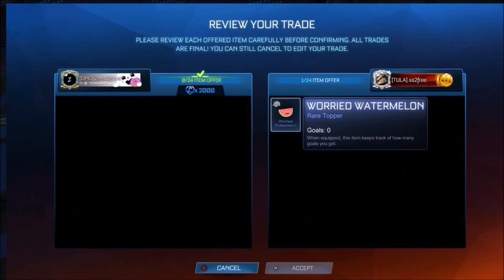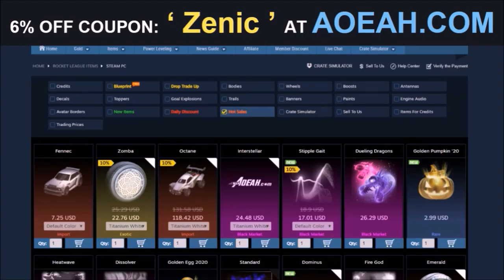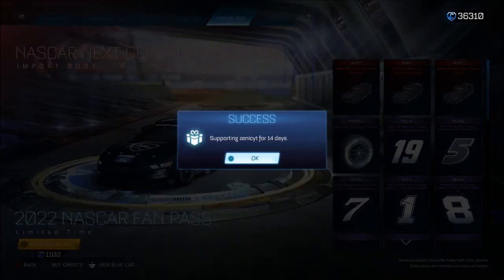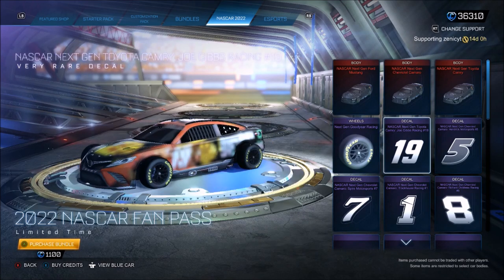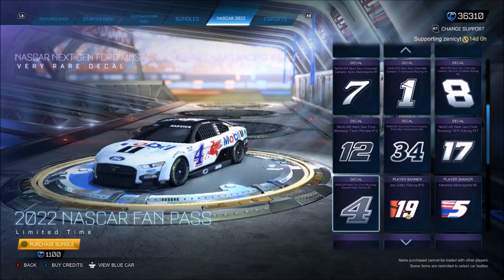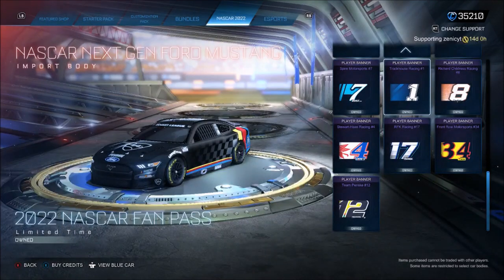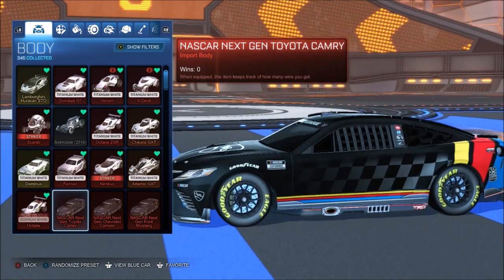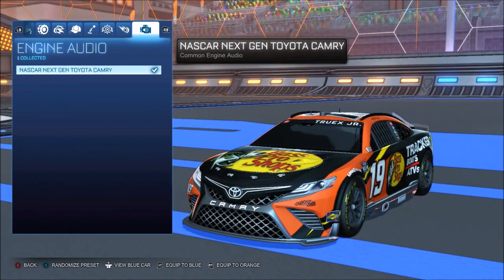Is The *NEW* FAN PASS Worth It…?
Today we buy and review the brand new Nascar Fan Pass on Rocket League to see if it’s worth the 1,100 credits!